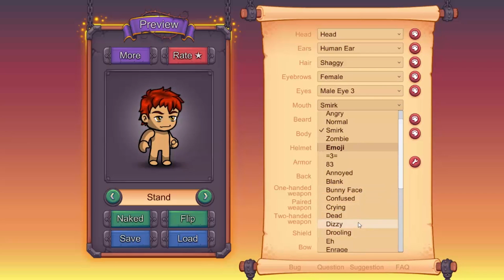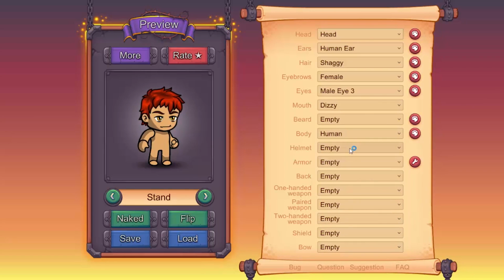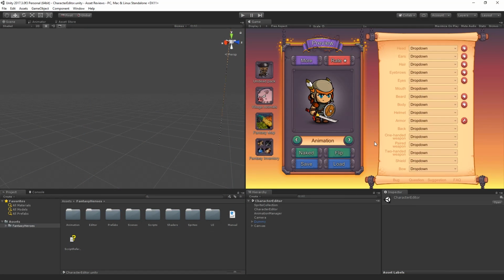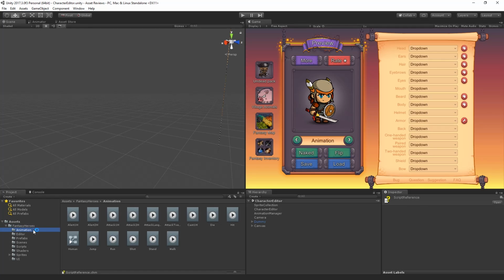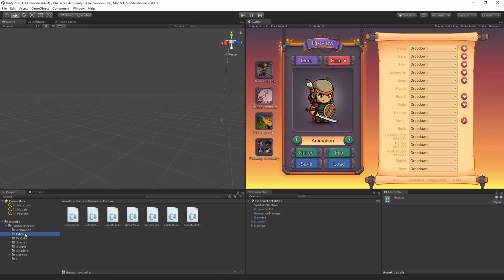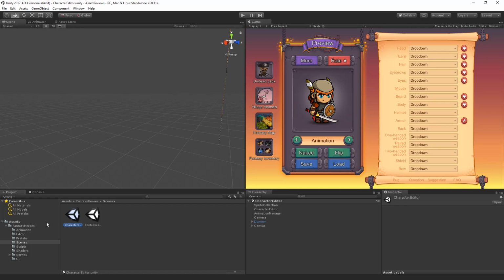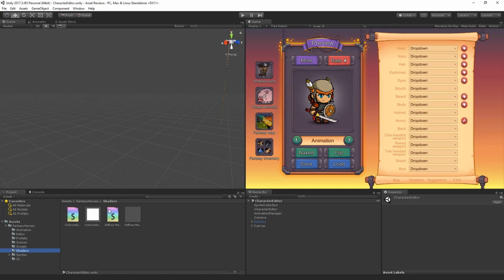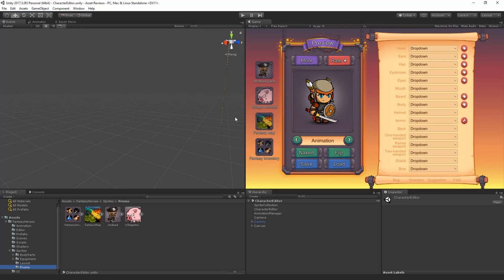Asset Review: Fantasy Heroes (Character Customization) | Unity 2018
♥ VIDEO LIKE GOAL:
• 120 Likes!

Hope you guys enjoy this episode of Asset Reviews! I will now go ahead and tell Rebecca to stay out of my room.

LINKS!  ❤️